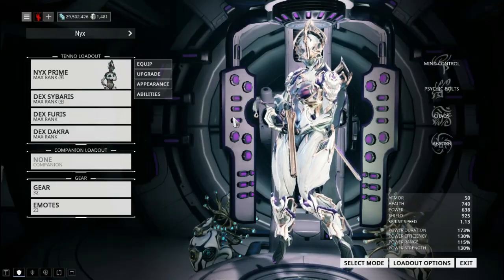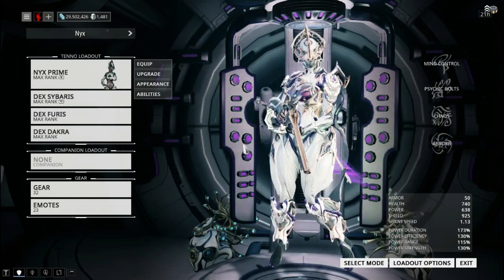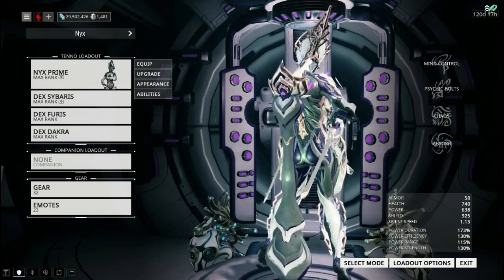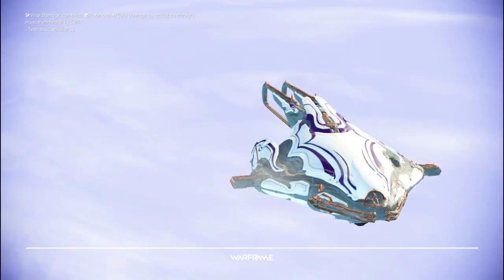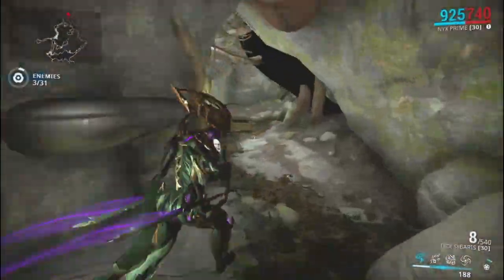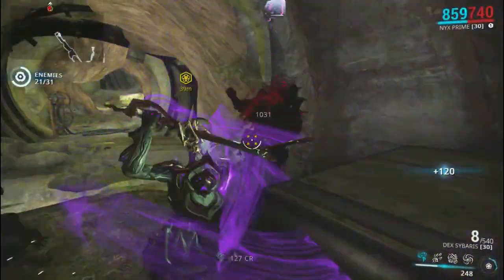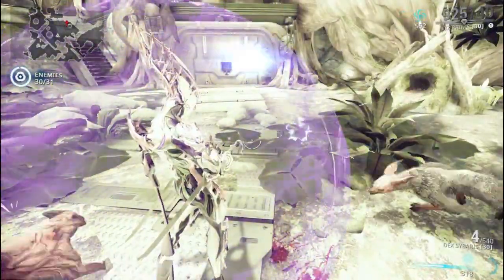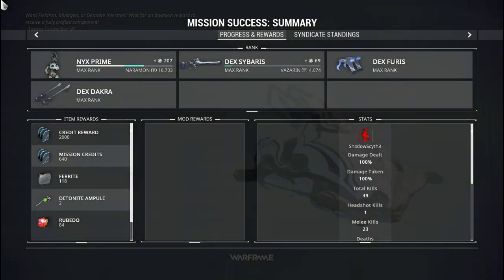Warframe: Dex Nouchali Syandana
Warframe free 4th anniversary cosmetic item is now live on PC go claim it while you can

want the full audio used in the intro download it